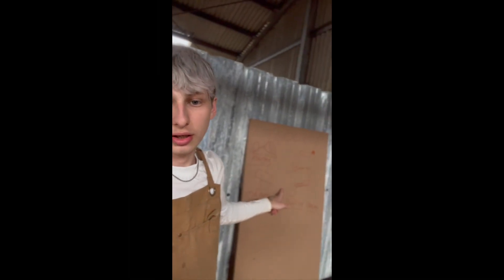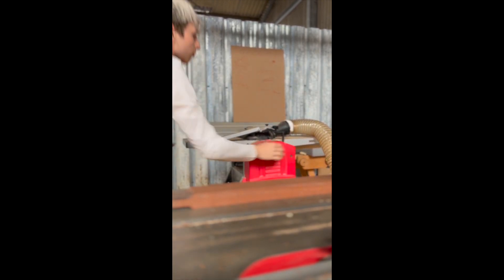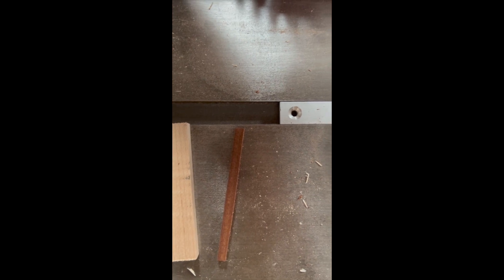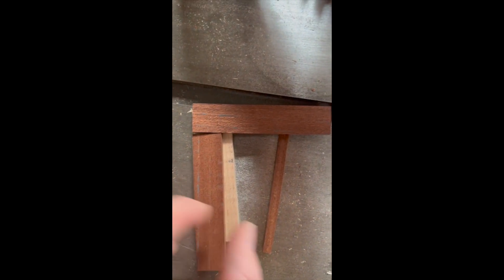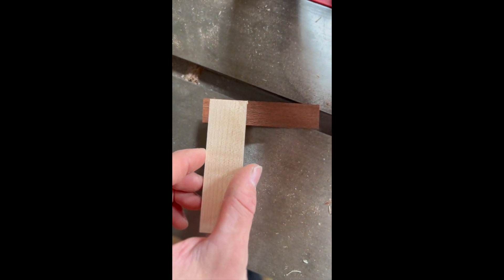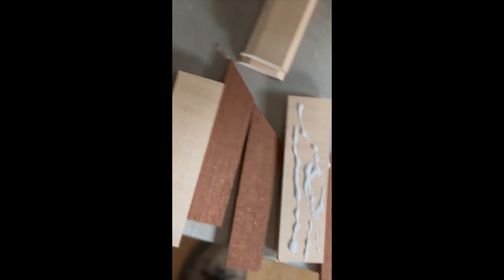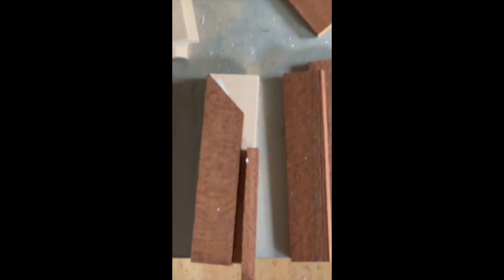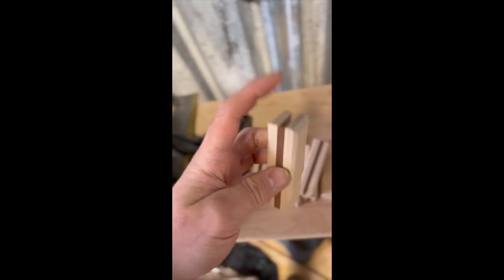Wood + tools = wooden tools?🤔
After the weekend I had at makers central I had the idea to add a bit of myself to the mix next year, I was inspired by Ben crowe at crimson guitars who runs the vintage tool shop and have decided that next year, I want to make handmade wooden tools and sell them on a stand. This is going to be a really exciting year of making.